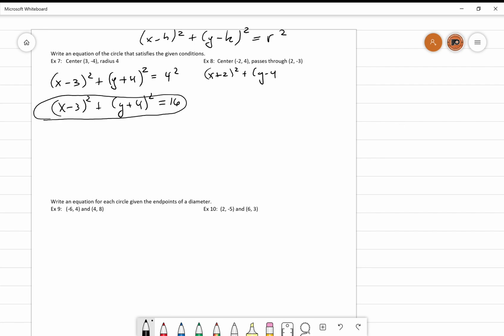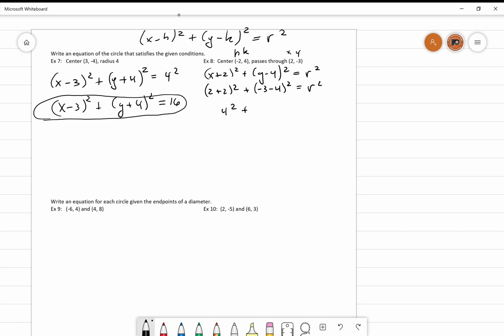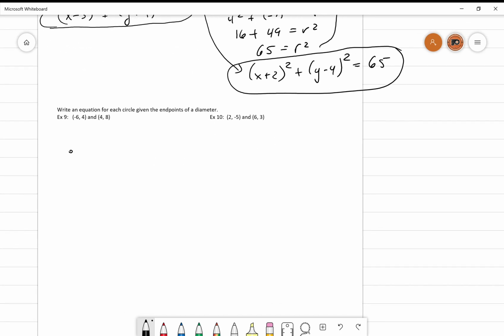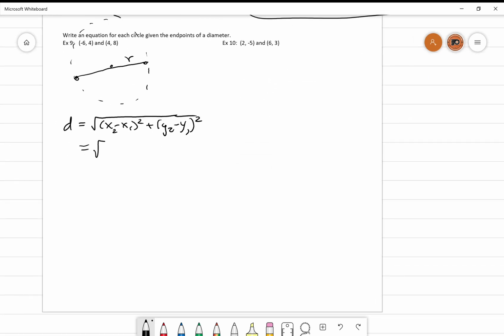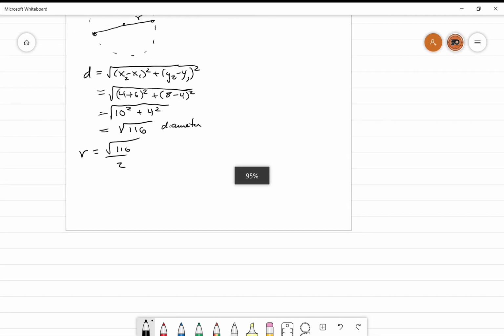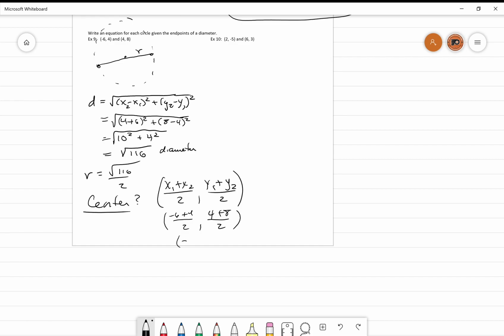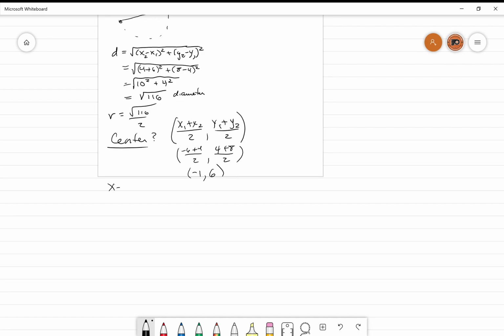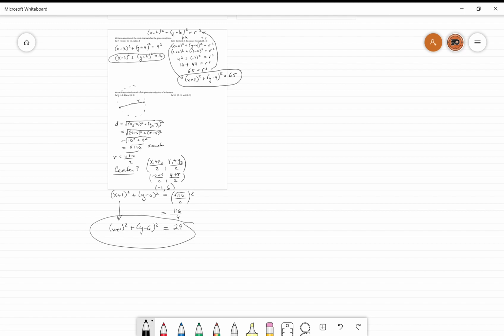Conics 1.9 Circles Video 3 of 3 Creating equations of Circles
This video finishes up the examples involving deriving equations of the circles based on their information.  Next up... Parabolas!